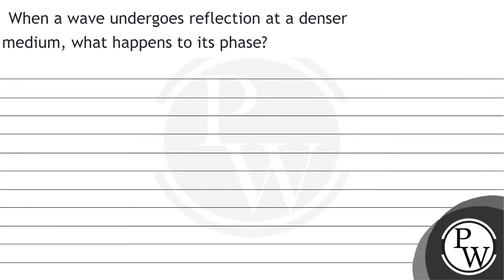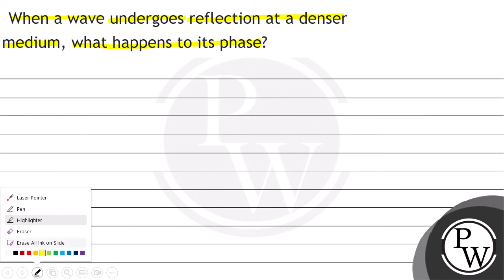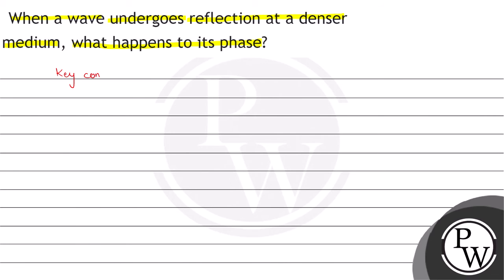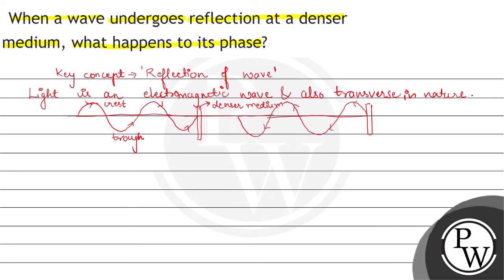When a wave undergoes reflection at a denser medium, what happens to its phase?